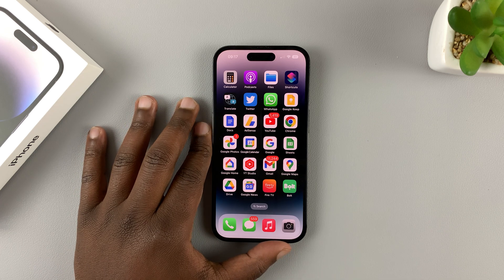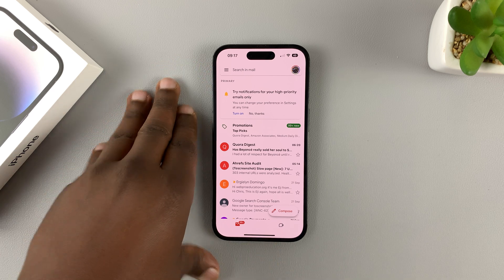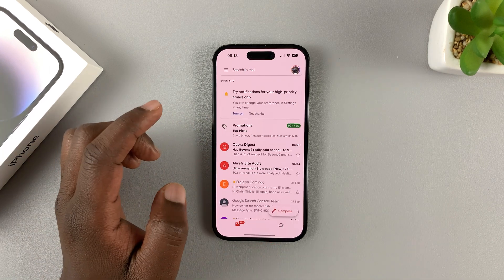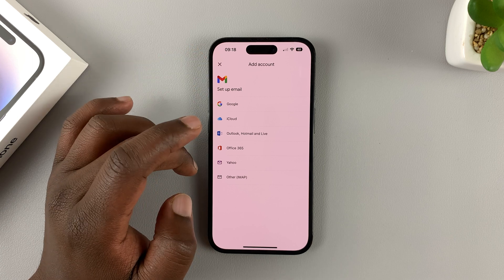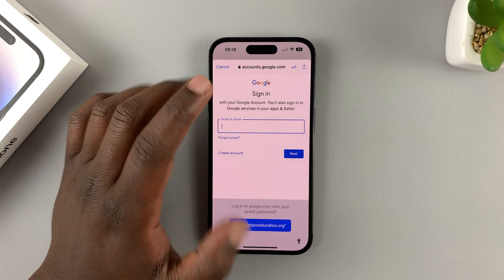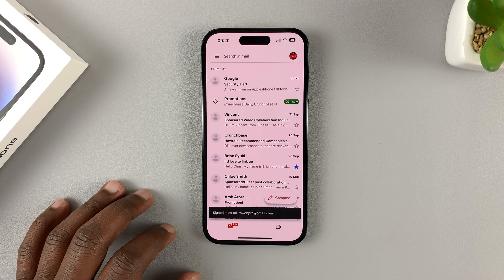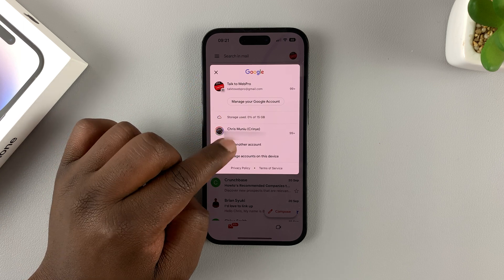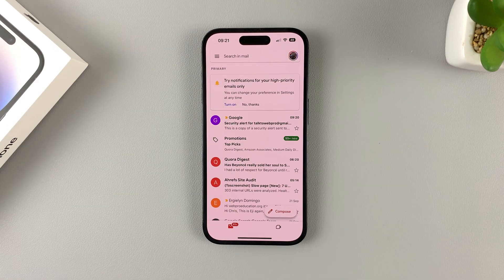How To Add Another Gmail Account To iPhone 14 / iPhone 14 Pro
Learn how to add another Gmail account to your iPhone 14. This is to mean you can use two different Gmail accounts on your iPhone 14.

Cell Phone Tripod Adapter